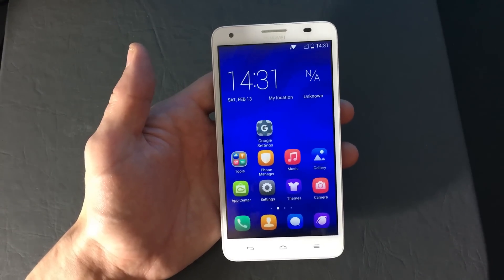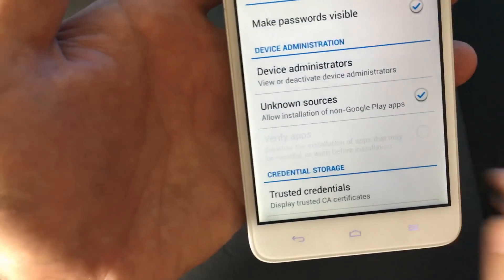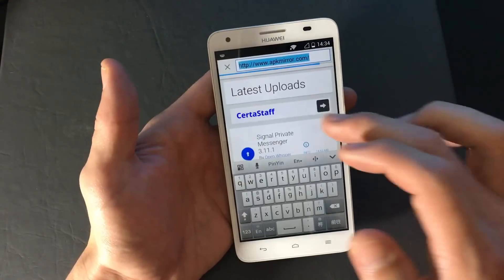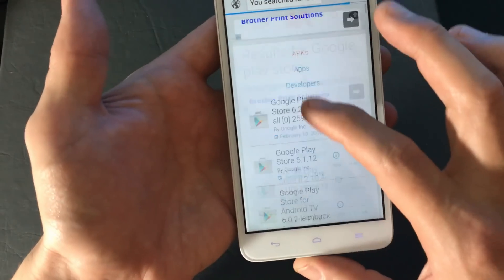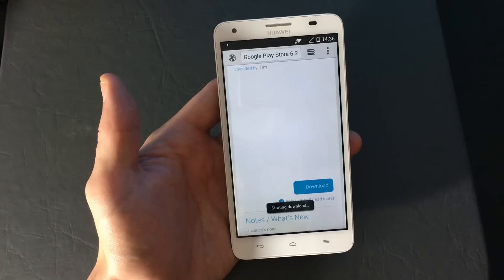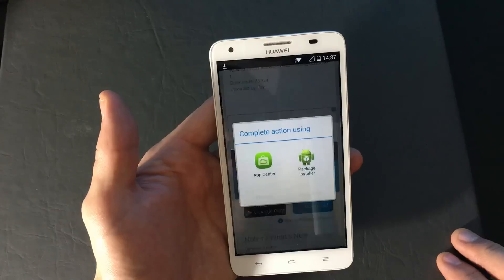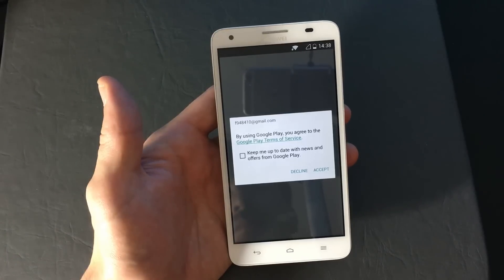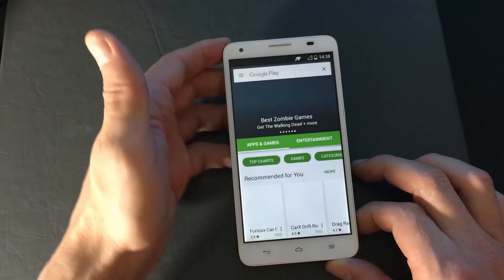Android Phones: How to Install Google Play Store App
If your phone or tablet does not have the Google Play Store app installed just follow my steps.